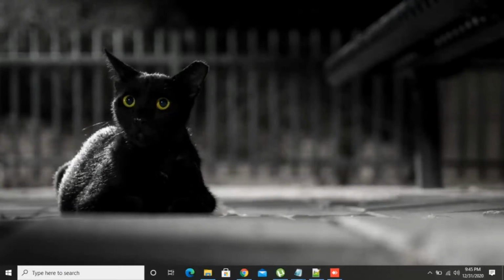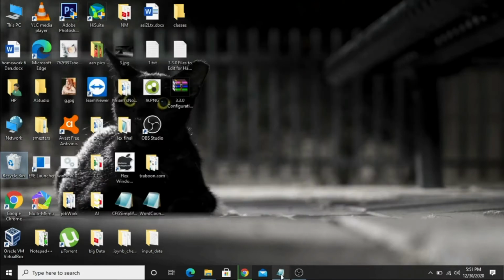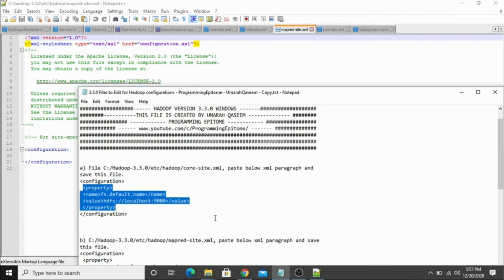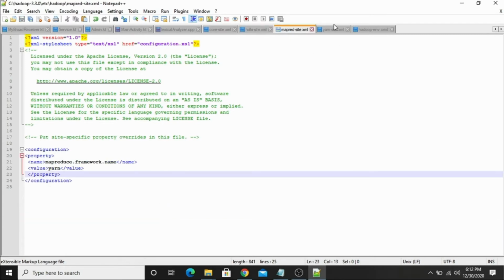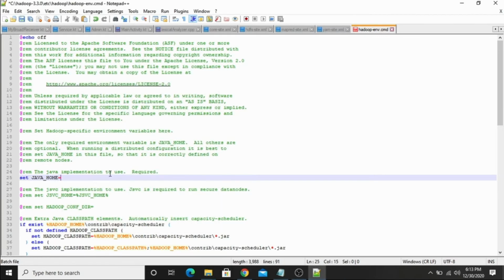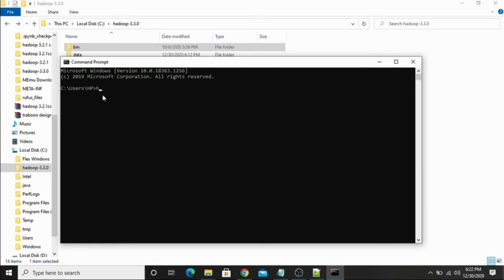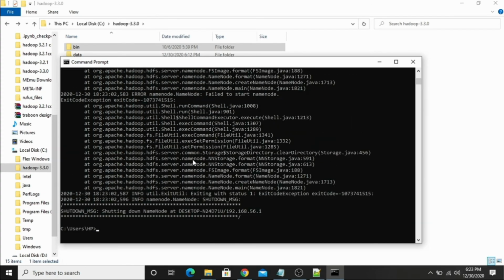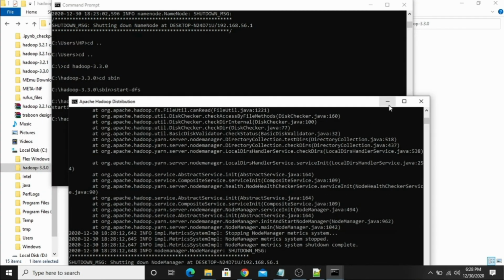How to install Hadoop 3.3.0 on Windows 10 (installation tutorial)